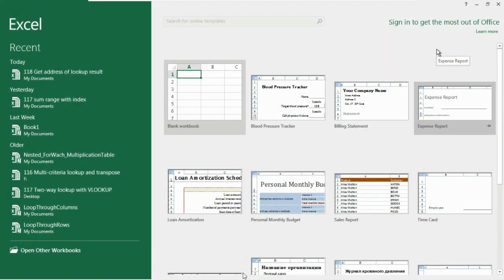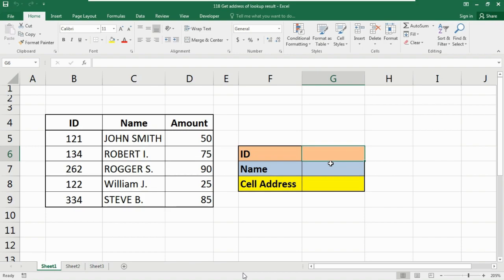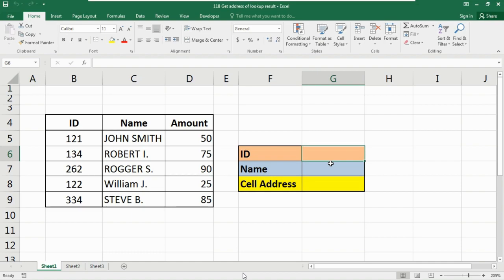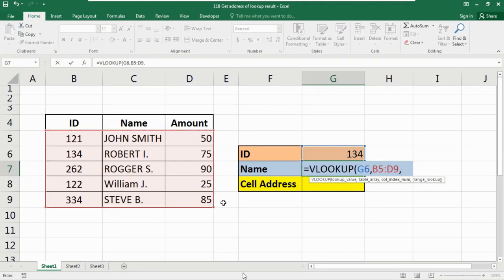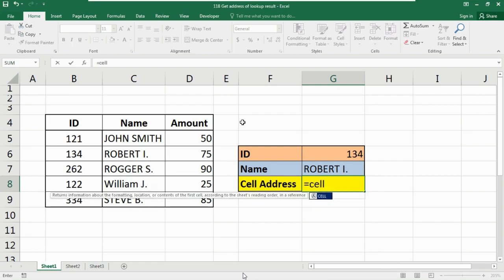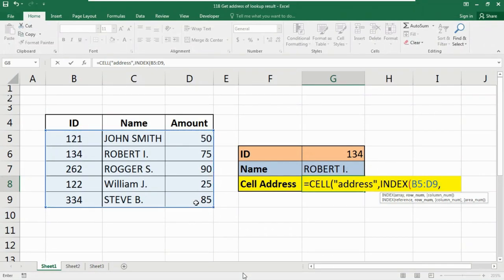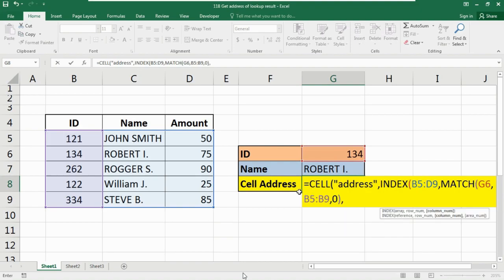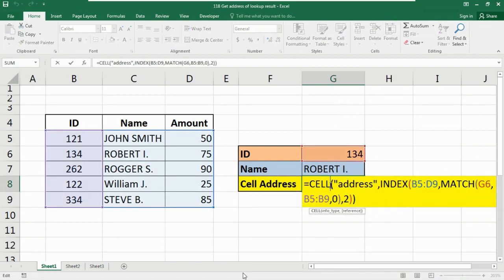How to get the Cell Address of Lookup Value | Cell Function with Nested Index Match Function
Here we'll have a look into the process of How to get the Cell Address of Lookup Value using Cell Function with Nested Index Match Function in Excel .
Hello Friends..

Hello Everyone.. Here is another new video of Microsoft Excel LOOKUP Series.. In my every video I've tried my best to show you the basics of excel, and I'll try my best to make my videos so easy to understand for yourself..

Here in this video we are going have a look into the process of How to get the Cell Address of Lookup Value using Cell Function with Nested Index Match Function in Excel  and this will make you to make better understand and learn more easily..

Related Words: vlookup in excel,microsoft excel,vlookup,vlookup in excel,excel advanced tutorial,rank formula in excel,excel,advanced excel,excel vlookup,excel formulas and functions,excel formula,excel tips and tricksdvanced excel tutorial,sumif formula in excel,sumproduct excel,ms excel formulas with examples,what is excel,vlookup in excel in telugu,vba excel,excel shortcut keys,lookup function in excel,countif,excel lookup,index match,hlookup,vlookup function,how to do a vlookup,how to do vlookup in excel,vlookup tutorial,vlookup and hlookup,what is vlookup,sumproduct,vlookup meaning,how to apply vlookup,vlook,vlookup for dummies,fuzzy matching,excel lookup table,fuzzy lookup,ms excel vlookup,index and match,fuzzy match excel,lookup formula in excel,index match formula,vlookup function used to,vlookup in excel 2007,vlookup table,vlookup formula in excel with example,excel string compare,excel formula to compare two columns,excel vlookup tutorial,exact function in excel,index match formula in excel,string match,view lookup excel,how to use vlookup in excel 2016,how to use vlookup in excel 2007,how to use vlookup in excel 2013,excel match text,excel vba vlookup,compare columns in excel,vba vlookup,how to vlookup,how to use lookup in excel,vlookup syntax,vlookup match,dcount,vlookup if,vlookup not working,vlookup multiple values,vlookup multiple criteria,counta,index match function,dsum,iserror,how to use vlookup in excel 2010 step by step,vlookup text,index match vs vlookup,how does vlookup work,compare two columns in excel using vlookup,vlookup in excel 2016,vlookup in excel youtube,vlookup formula in excel with example,vlookup tutorial,vlookup between sheets,hlookup in excel,vlookup in excel in hindi,vlookup in excel easy steps,vlookup tutorial for beginners,vlookup tutorial point,vlookup tutorial youtube,vlookup tutorial 2019,vlookup tutorial in hindi,vlookup formula in excel with example,vlookup in excel 2016,vlookup in excel youtube,vlookup for dummies,vlookup tutorial,vlookup between sheets,hlookup in excel,vlookup excel true,vlookup tutorial,hlookup formula,vlookup between sheets,vlookup formula in excel youtube,vlookup in excel youtube,vlookup spreadsheet,vlookup tutorial for beginners,sample data for vlookup practice,advance excel formula 2019,isblank,vlookup excel 2016 practice exercises,vlookup best practices,how to do a vlookup in google sheets,how to create a lookup table in excel 2016,vlookup for multiple sheets with example,vlookup multiple sheets different workbook,excel vlookup multiple sheets formula,vlookup example between two sheets pdf,vlookup formula to compare two columns in different sheets,vlookup multiple sheets google,how to pull values from another worksheet excel,vlookup sheet,